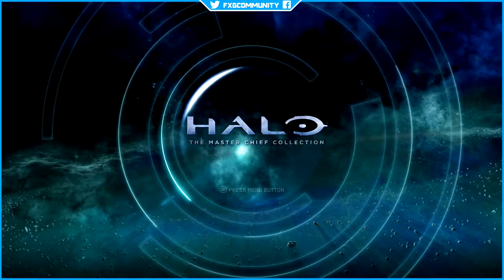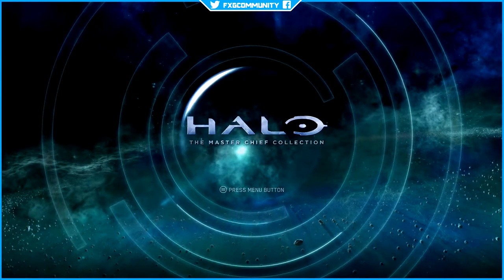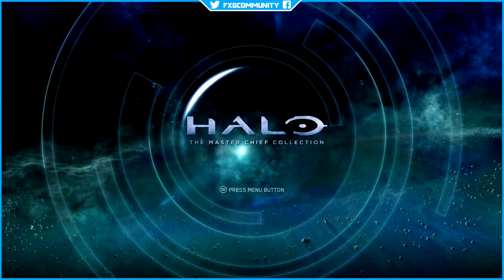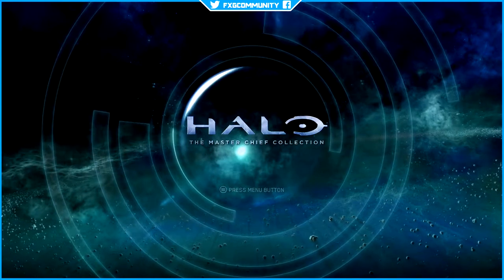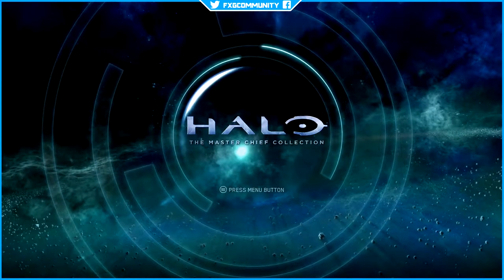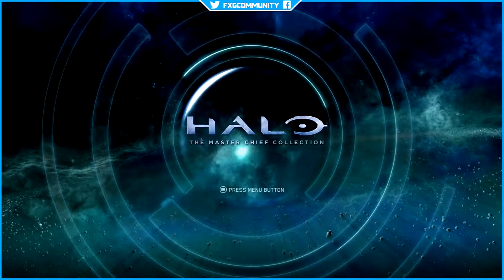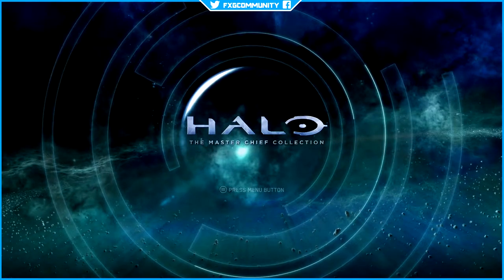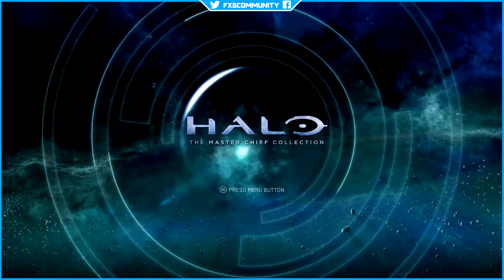Sandbox Skull - Halo 3 - Achievement Guide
Halo: The Master Chief Collection - Halo 3 - Sandbox Skull - Halo 3: Find the hidden Skull on the Sandbox multiplayer map. This achievement is fairly easy to unlock. All of the multiplayer skulls are easiest to do in forge. On the map Sandbox, when you spawn in the map, switch to your forge form. Spawn in a tunnel corner piece. The skull is out in the desert area where you can get killed by the guardians. In forge form enter the tunnel piece and grab a hold of it. Use it as cover and fly out to where the skull is. When you reach it switch to a spartan Run over and pick up the skull and your achievement should pop! Enjoy!

Sandbox Skull
Halo 3: Find the hidden Skull on the Sandbox multiplayer map.